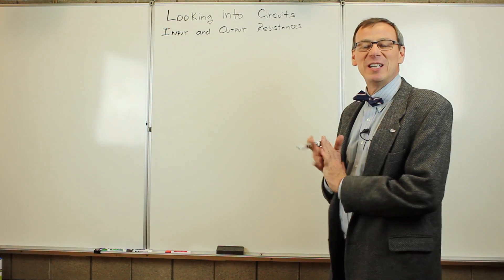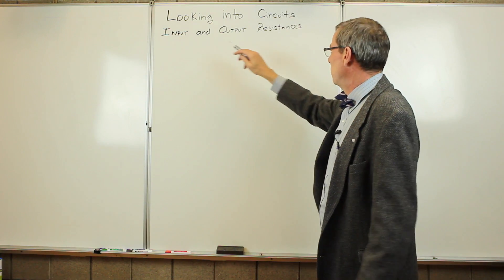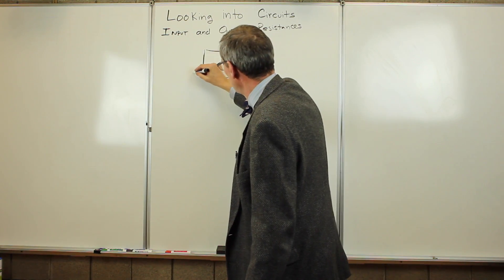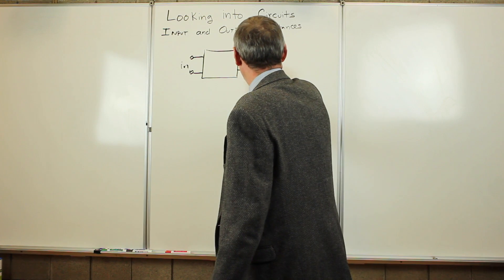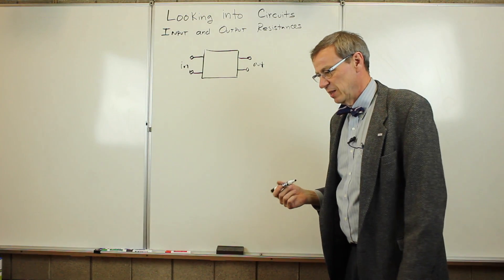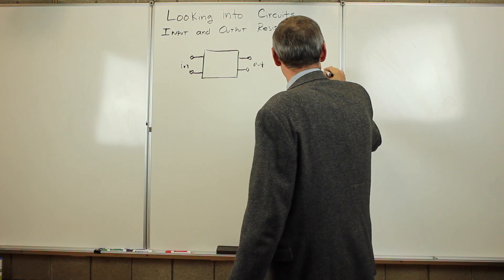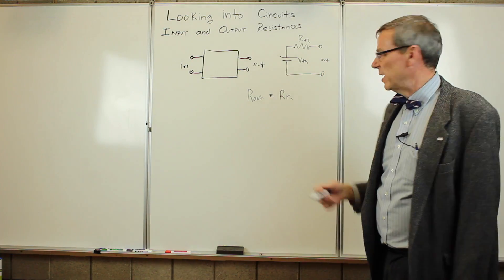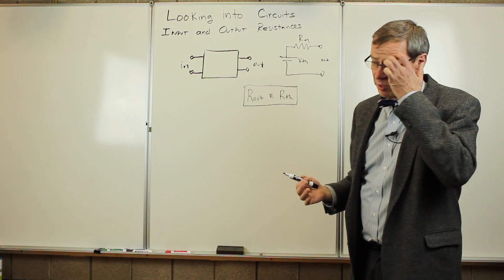Input and Output Resistance of Circuits and the Voltage Dividers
In this lecture, we discuss the input and output resistances of circuits. In doing this, we introduce the voltage-divider circuit which is a key circuit throughout the course.